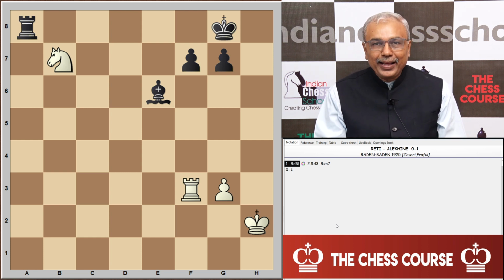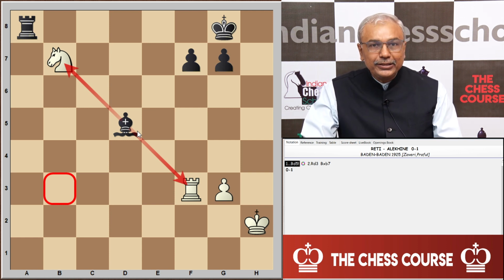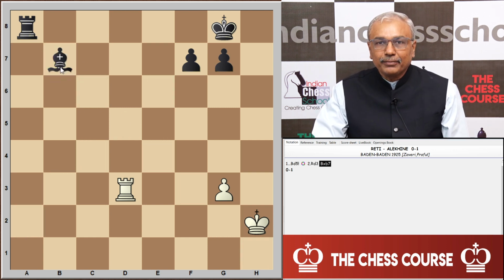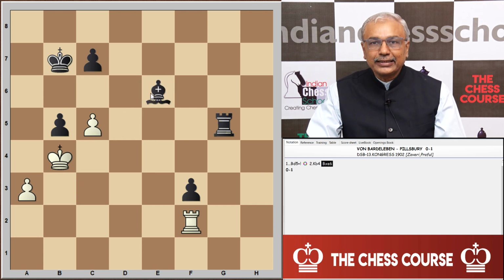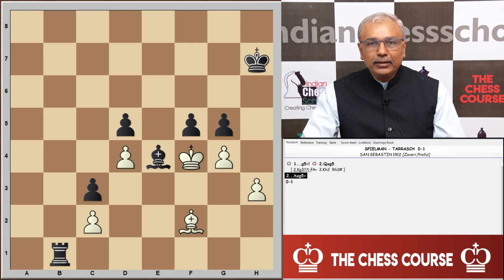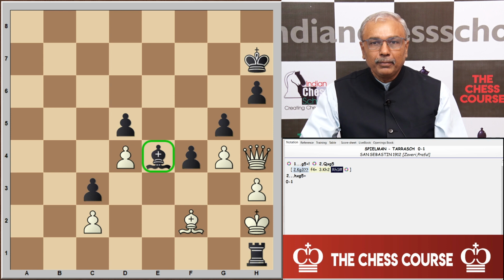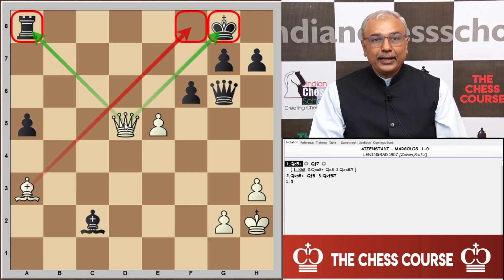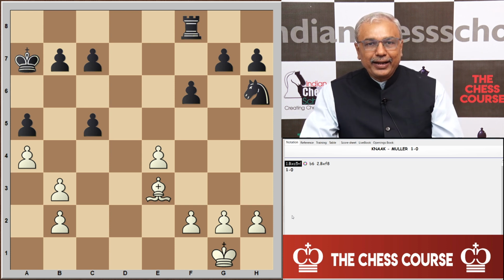048B Double Attack Test 1 to 6